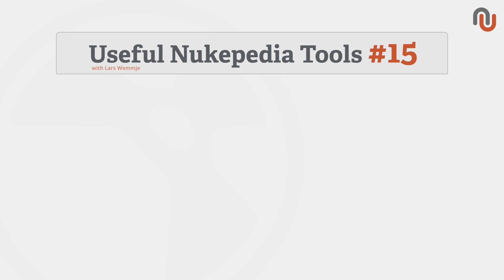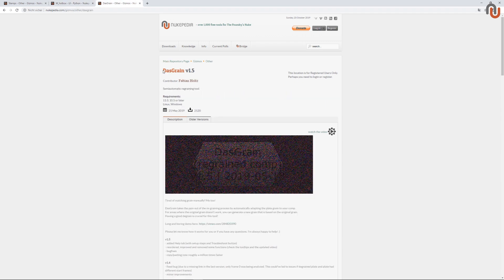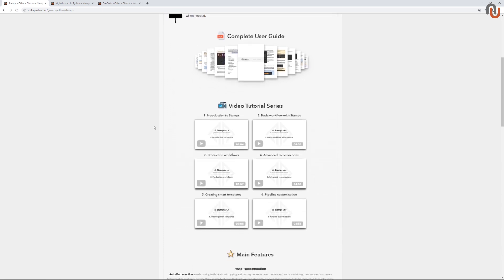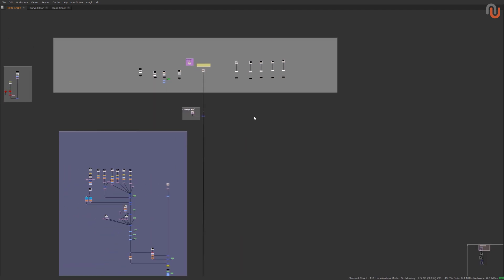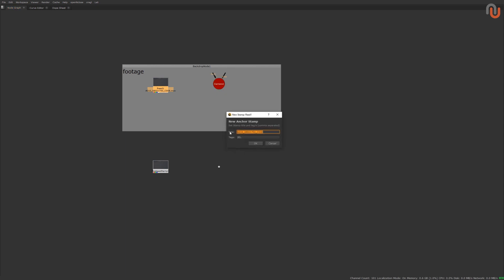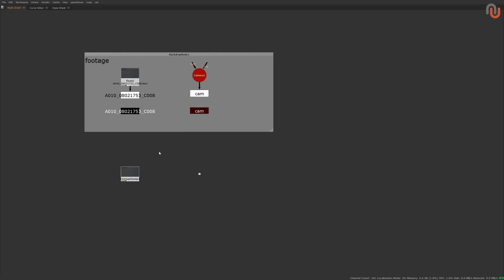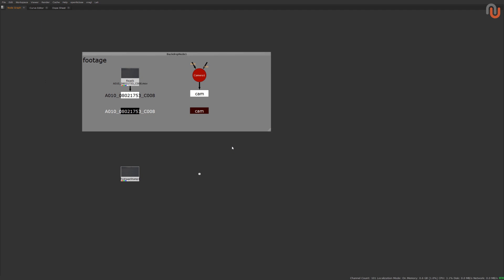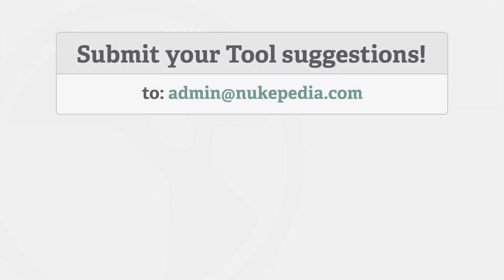Useful Nukepedia Tools 15